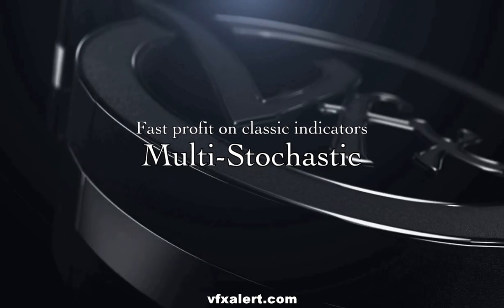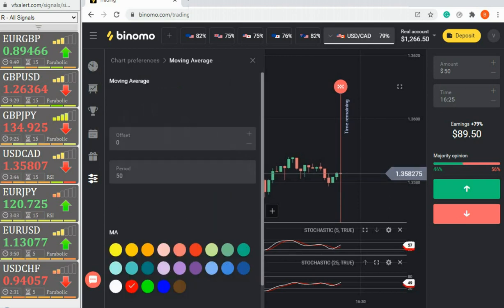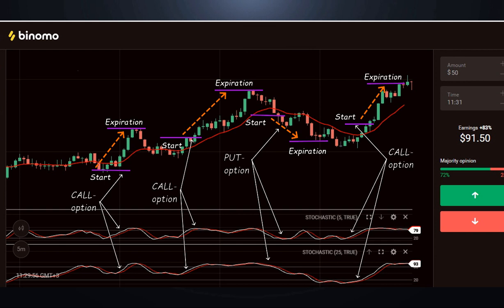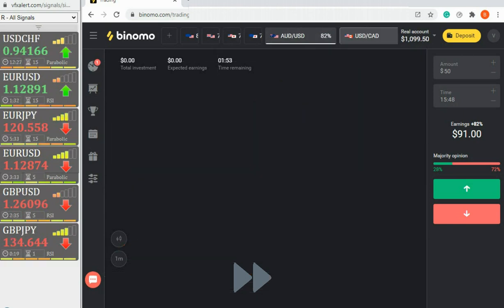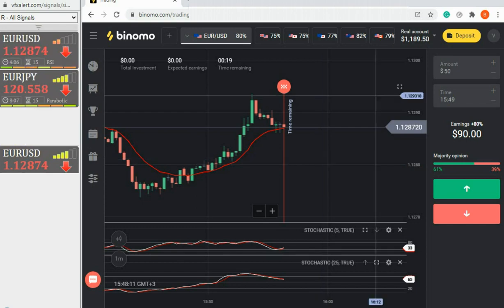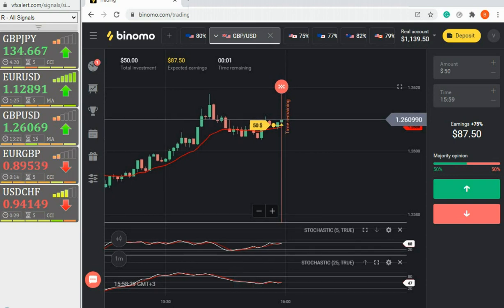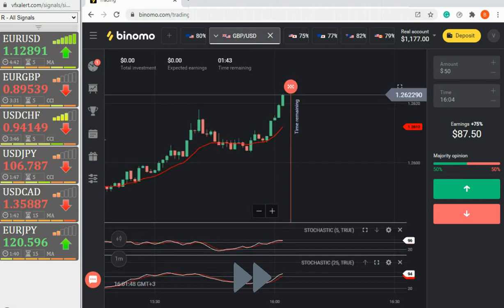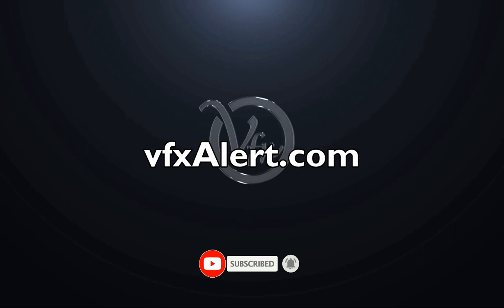Binomo strategy for small deposit | Multi-Stochastic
Hi traders!
Watch the video with the new strategy that brings stable profit on short and medium-term transactions. This strategy is so simple that it is accessible even to beginners.

✅ In creating the video, we used signals for binary options of vfxAlert